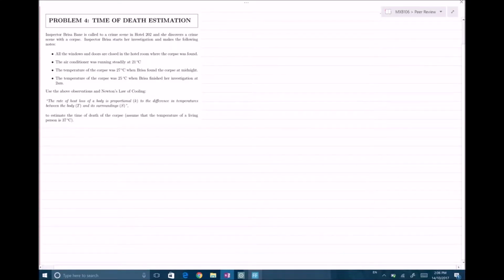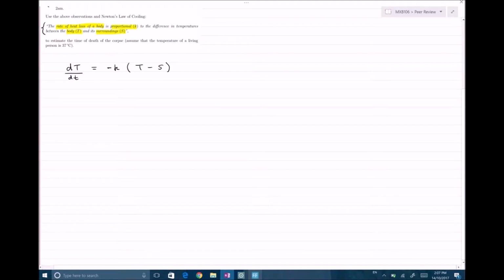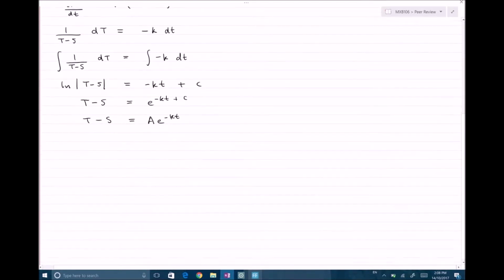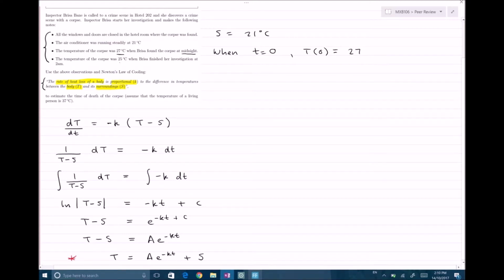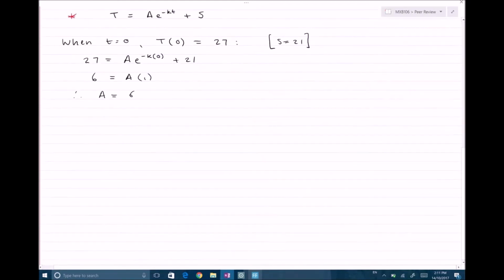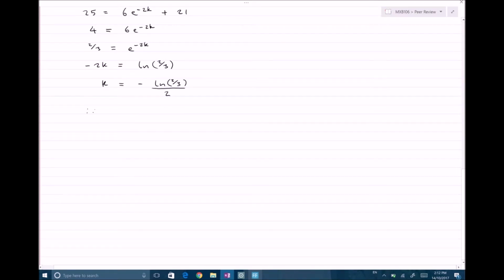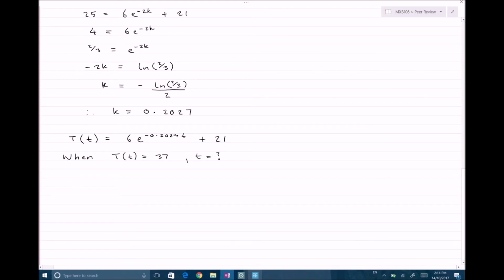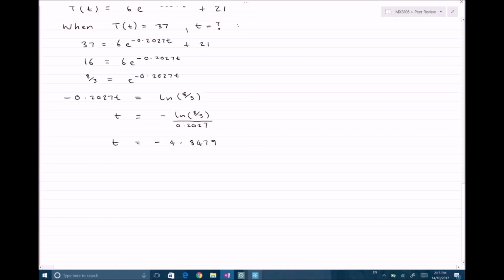MXB106 Peer Review - Group 51 - Problem 4